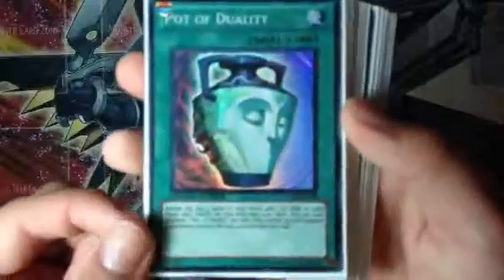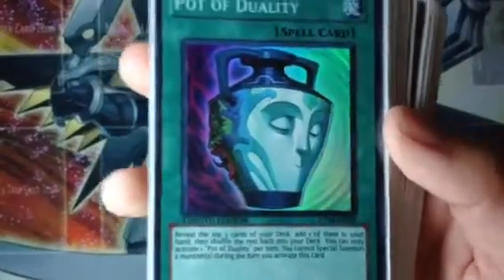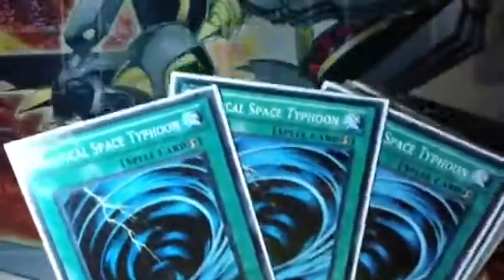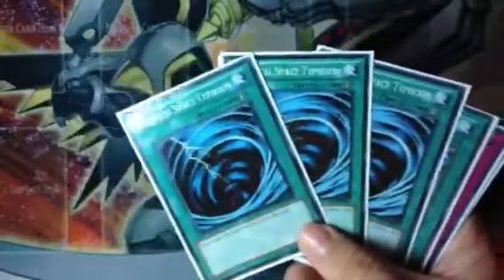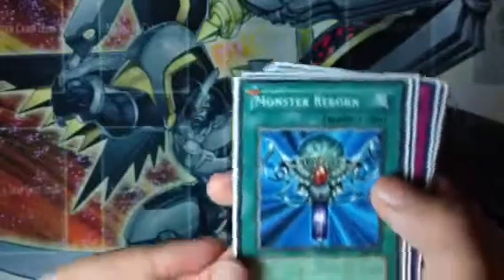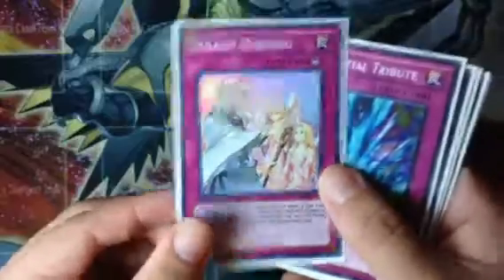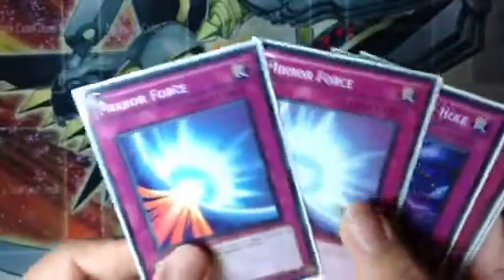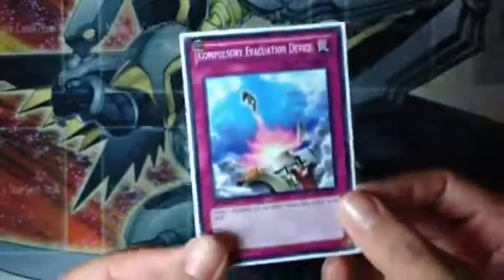Need Help! (Holo-ing out deck :I)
Need help guys!